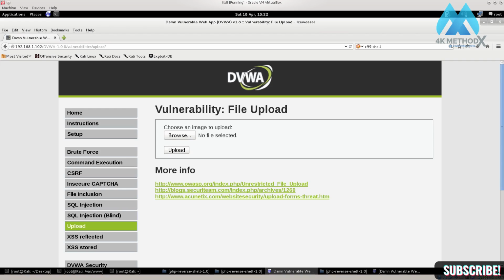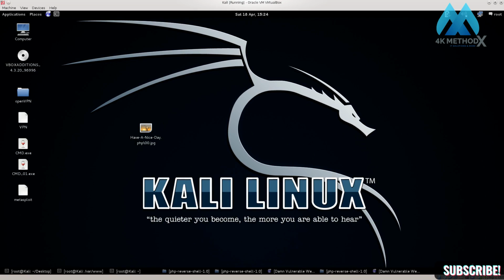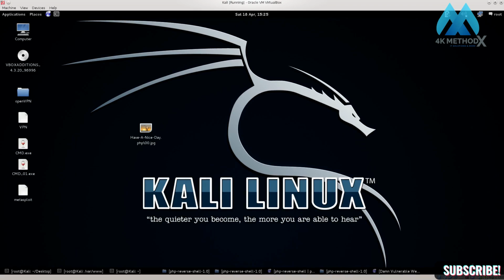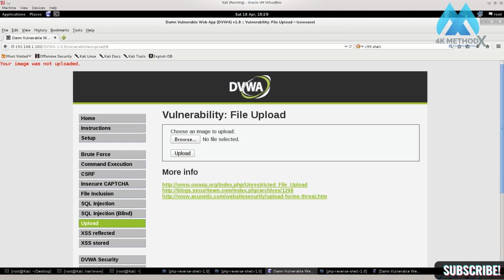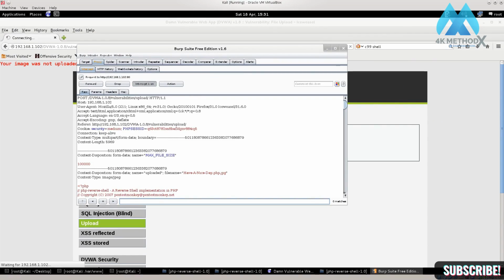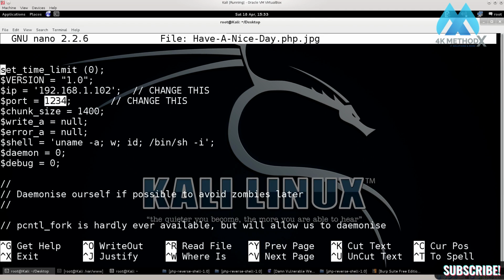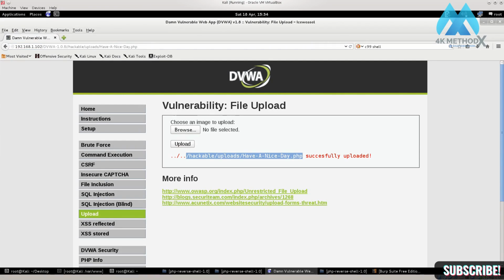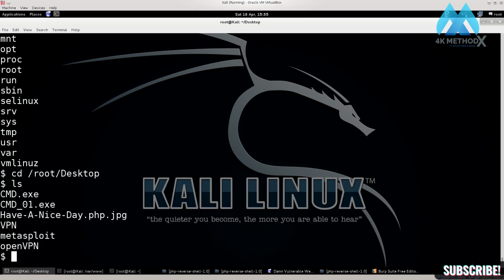Uploading a Reverse Shell onto a Web Server: Exploiting Web Servers #87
Learn how to upload a reverse shell onto a web server in this step-by-step tutorial. This technique can be used to gain access to a remote system and execute commands.